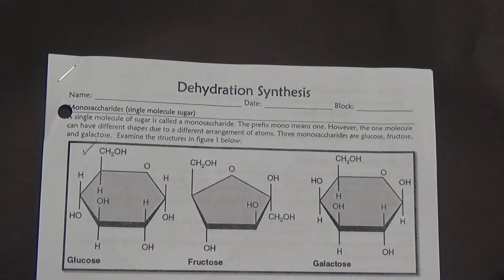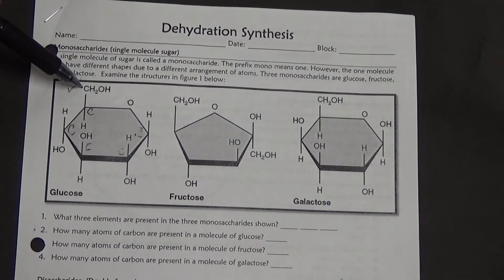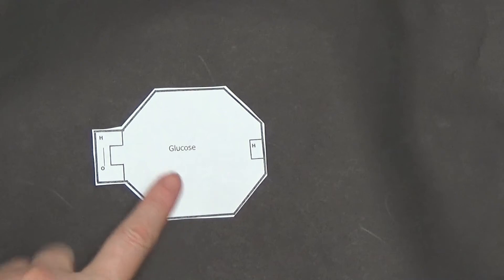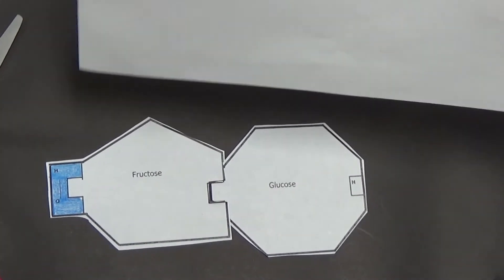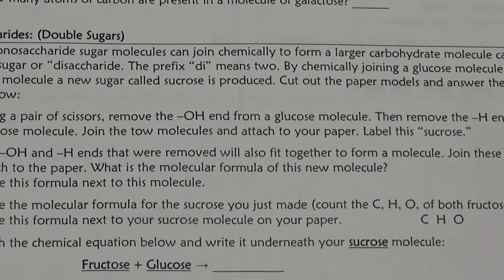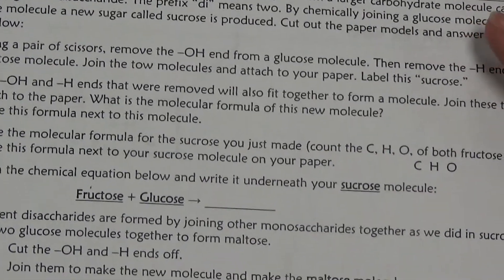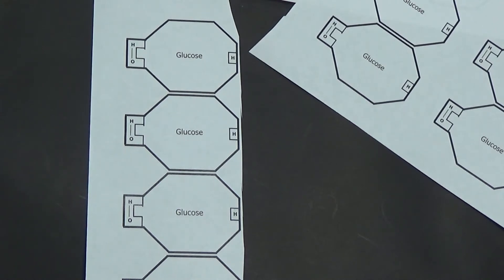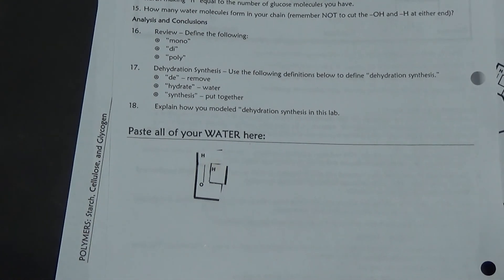Dehydration Synthesis Lab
Overview of paper lab activity for 9th grade Biology.